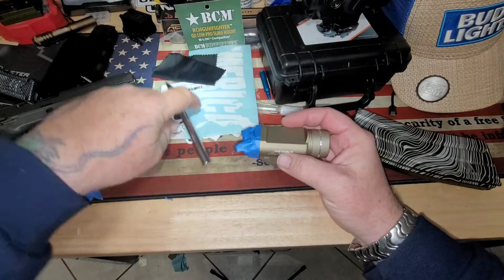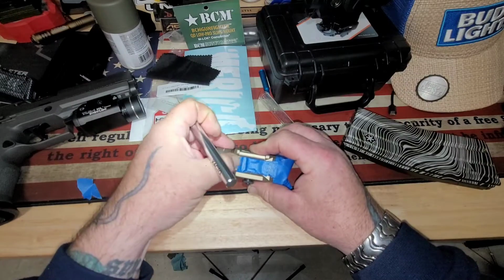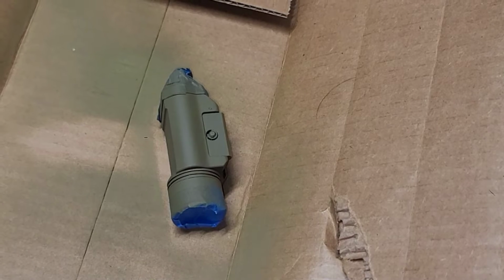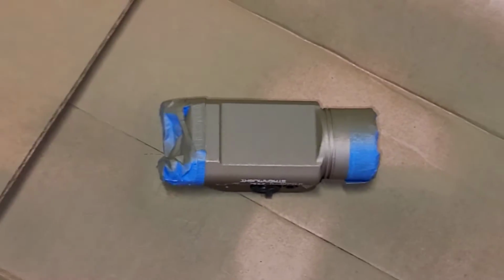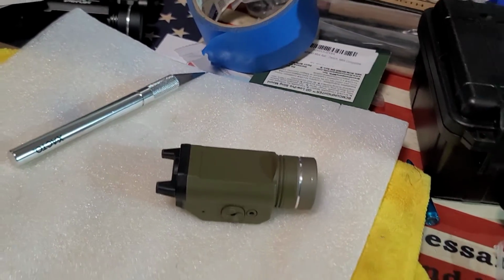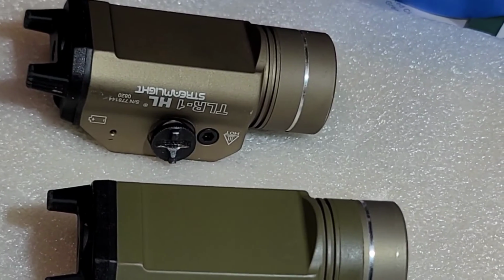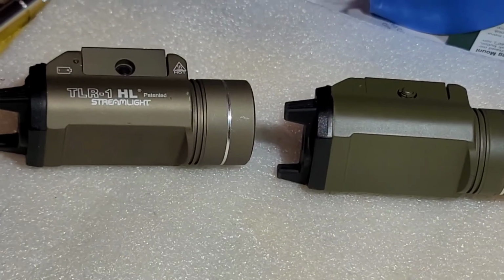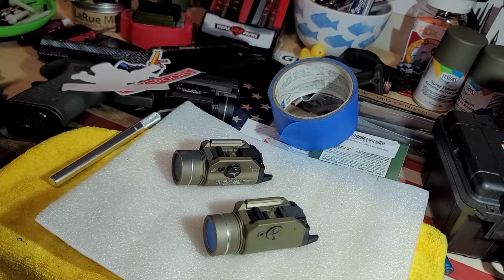TESTORS 1265T FLAT OLIVE DRAB STREAMLIGHT TLR-1 HL EXPERIMENT RESULTS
Current Video Source: Samsung Note 20 Ultra. Hoping to snag a real camera this year.